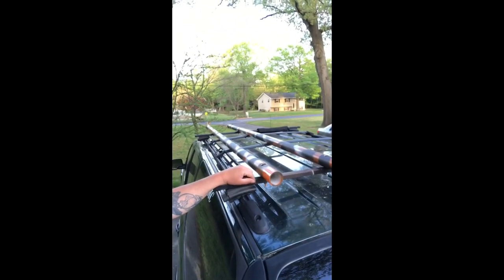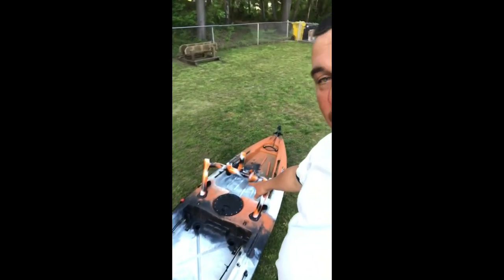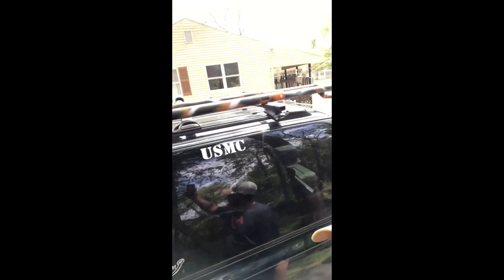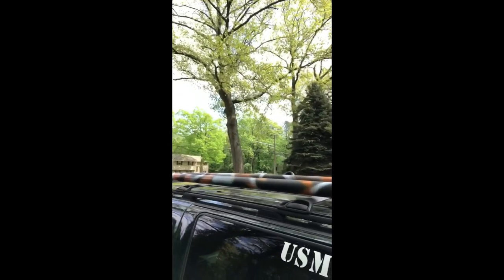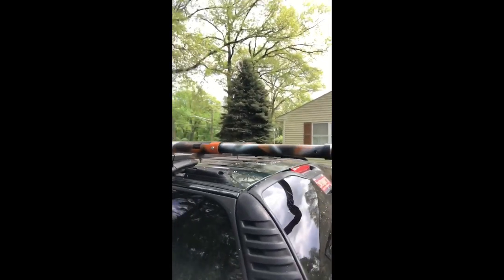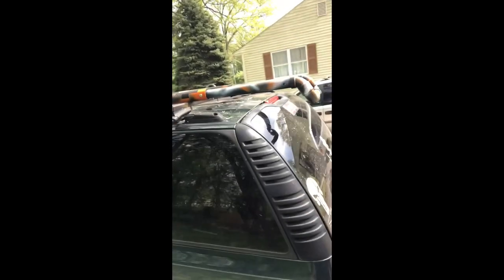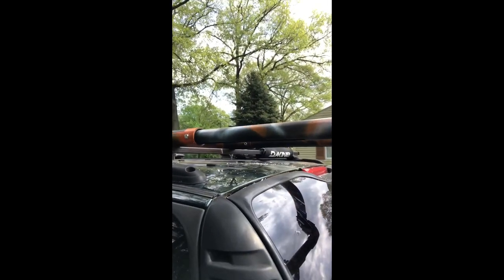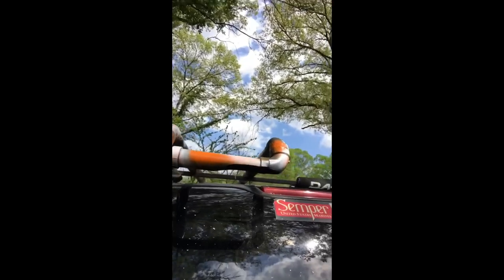DIY PVC Kayak Roof Rack for VIBE SG 130 to accommodate Lowrance Tripleshot with BerleyPro Mount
I made a Roof Rack for my VIBE SeaGhost 130 out of PVC.

I installed a new FishFinder setup, the Lowrance Hook2 7 with Tripleshot transducer. I used the BerleyPro Mount and needed some clearance under my kayak for in the roof rack. Tried a few methods, some Thule products, and found that making my own custom build was the best way to go.

Items used and tools:
-2” PVC
-1.5” PVC
-3/8” bolts, washers, lock washers, and nuts
-PVC primer and glue
-Krylon Fusion spray paint
-Gorilla Tape
-Measuring tape
-Strait edge
-Sharpee marker
-Hand saw
-Jig Saw
-Cordless Drill
-3/8” and 5/8” drill bits
-Ratchet, Socket and wrench

Other parts of the equation:
-VIBE KAYAKS SeaGhost 130
-Thule Square Roof crossbars and mounts
-Lowrance HOOK2 7 with Tripleshot
-BerleyPro transducer mount